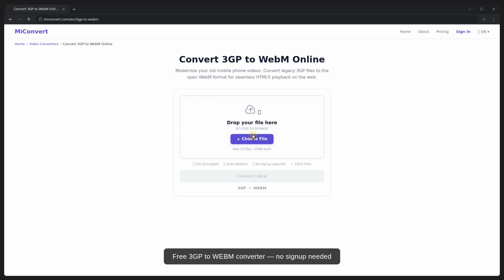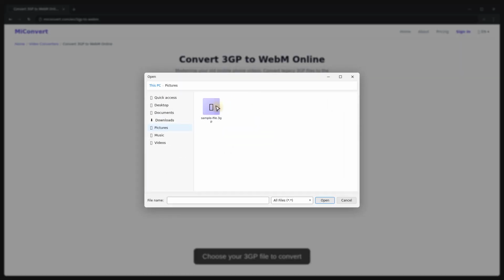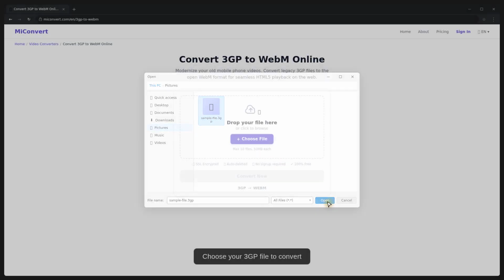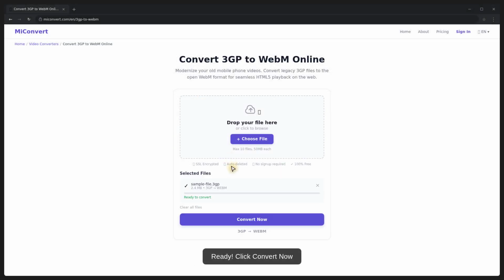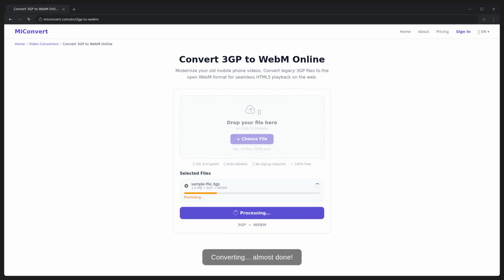Convert 3GP to WEBM in Seconds — Free & No Signup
Learn how to convert 3GP to WEBM format with this comprehensive guide!

This video covers everything about 3GP to WEBM conversion.